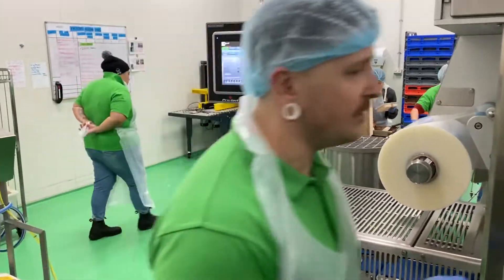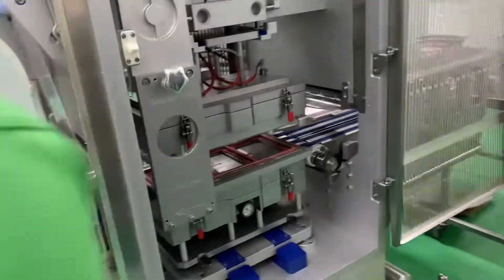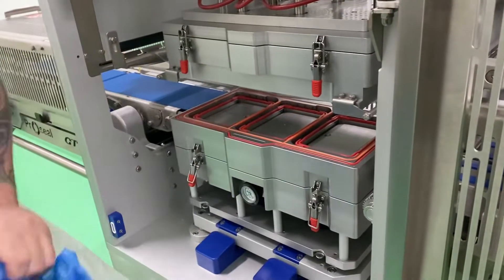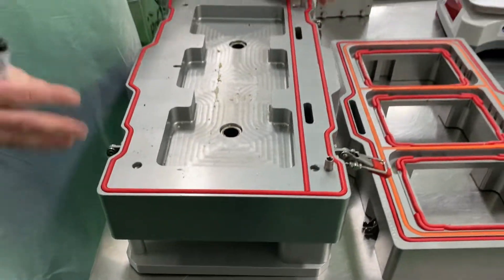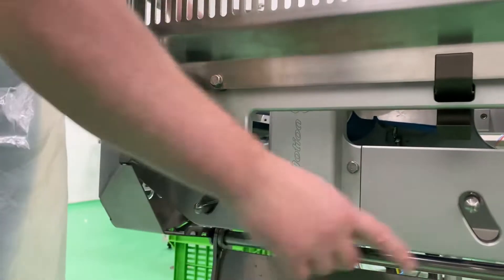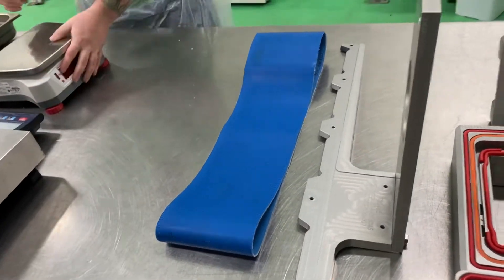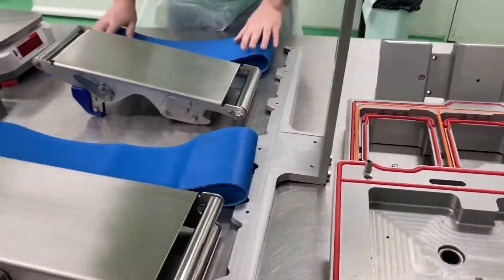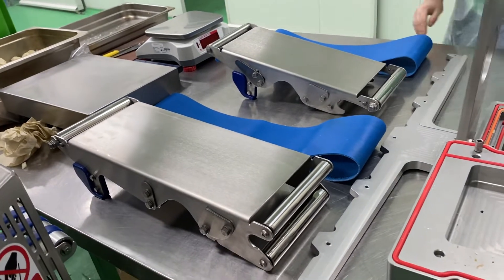How to clean Proseal Fresh machine part 1